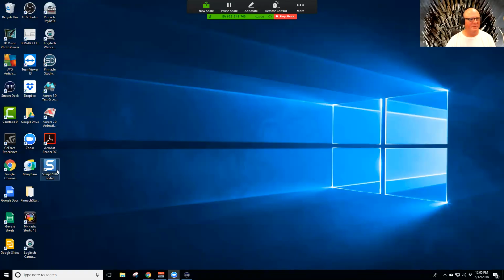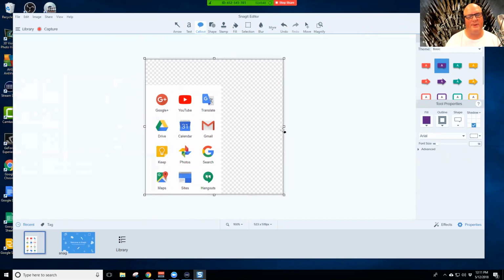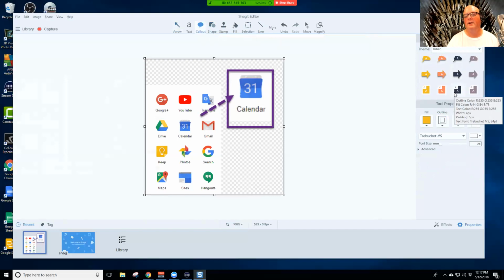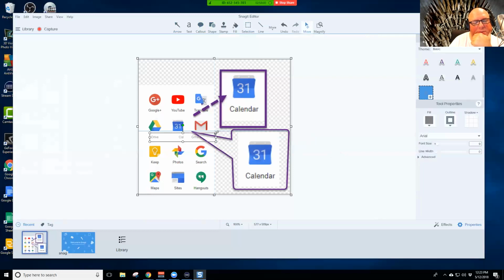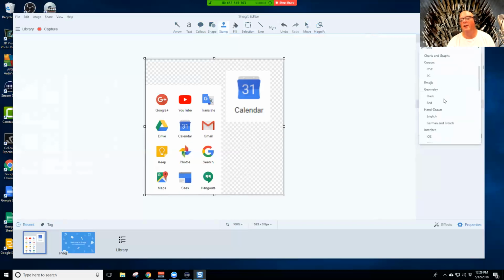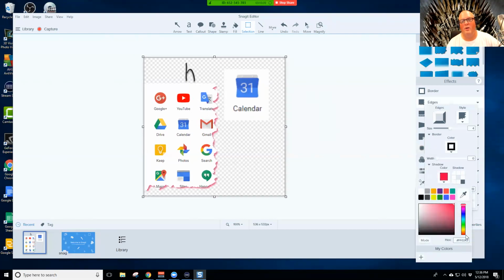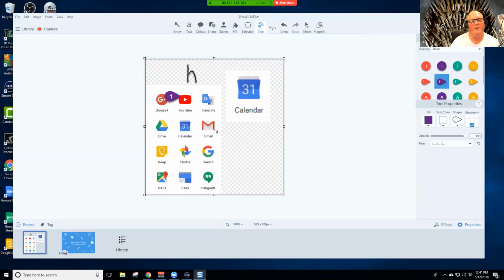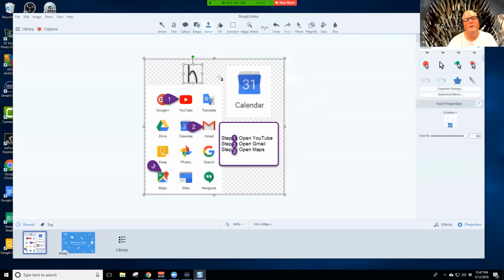Snagit Workshop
In this workshop I go over some cool new features the latest version of Snagit tools.